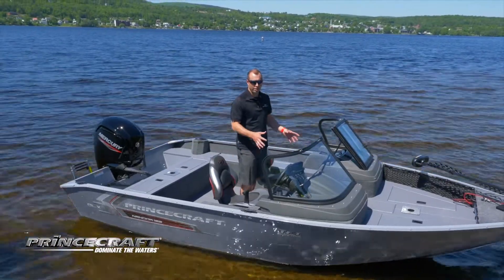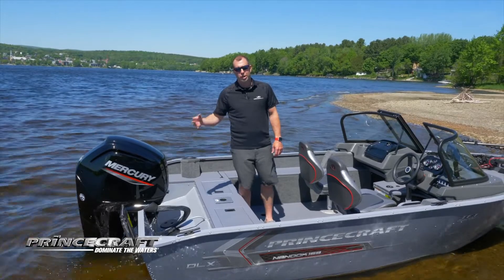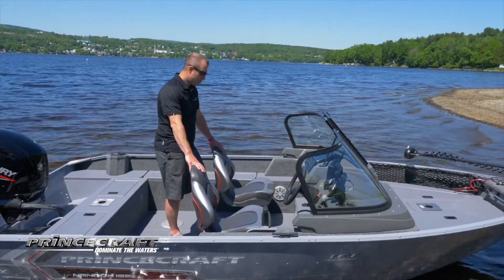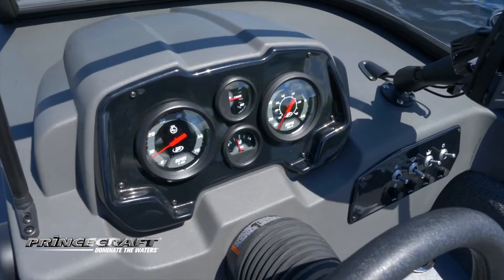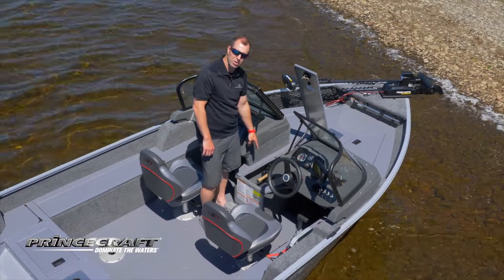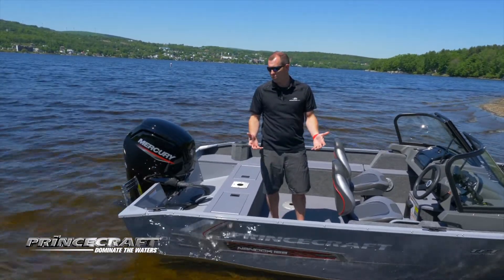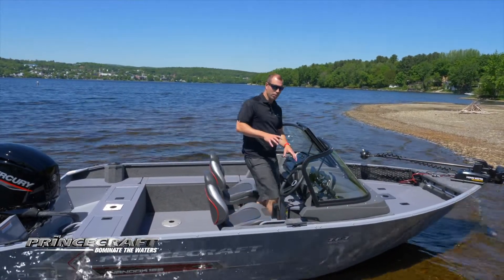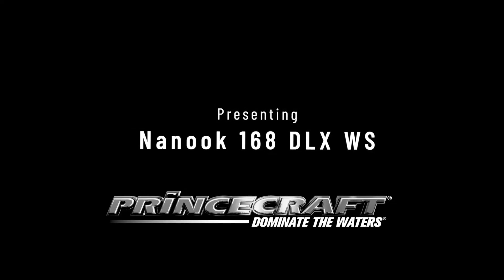Princecraft - Nanook 168 DLX WS Walkaround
For over 70 years, Princecraft® has been building aluminum boats of superior quality and unparalleled performance. Today, Princecraft® is made of more than 400 employees who work day in and day out to reach our goal : to create unique experiences on water, for both fishing fans and recreational enthusiasts. Princecraft®, Dominate the waters!